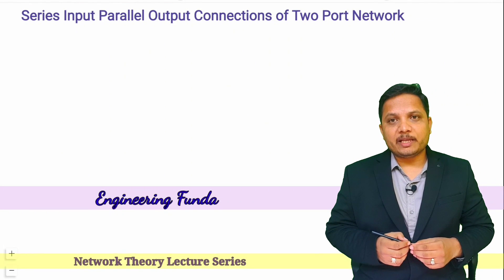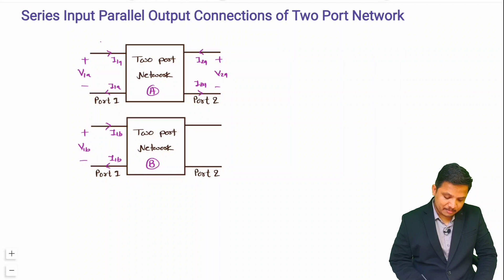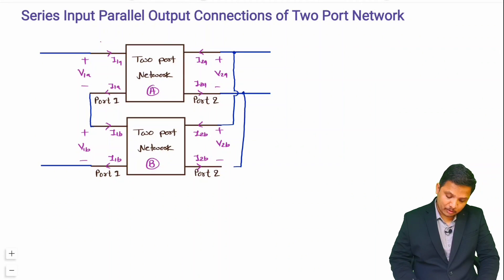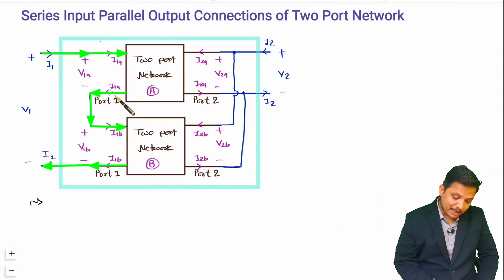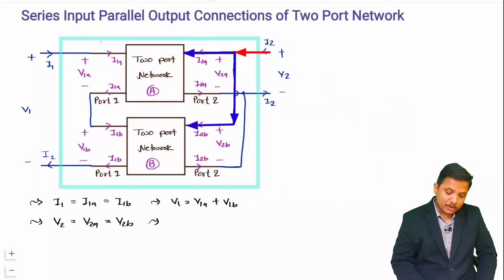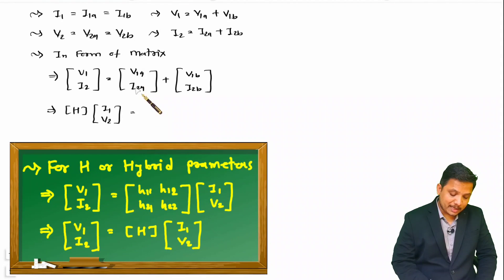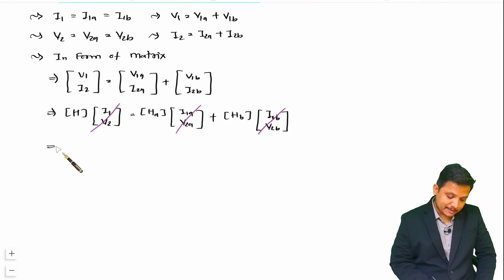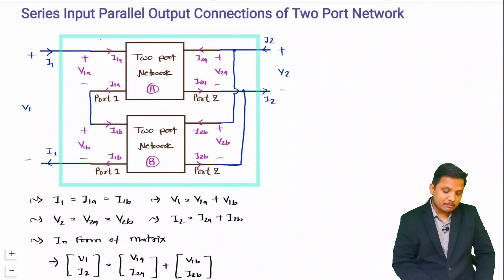Series Input Parallel Output Connections of Two Port Networks | Network Theory | Engineering Funda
Series Input Parallel Output Connections of Two Port Networks in Network Theory is explained with the following Timestamps:
0:00 - Series Input Parallel Output connections of Two Port Network - Network Theory
0:32 - Circuit Connection of Series Input Parallel Output connections of Two Port Network
3:15 - Equivalent Two port Network Parameters of Series Input Parallel Output connections of Two Port Network
9:02 - Generalized Equation of Series Input Parallel Output connections of Two Port Network
9:29 - Summary

Series Input Parallel Output connections of Two Port Network in Network Theory is explained with the following outlines:
0. Network Theory
1. Series Input Parallel Output connections of Two Port Networks
2. Circuit Connection of Series Input Parallel Output connections of Two Port Network
3. Equivalent Two port Network Parameters of Series Input Parallel Output connections of Two Port Network
4. Generalized Equation of Series Input Parallel Output connections of Two Port Network